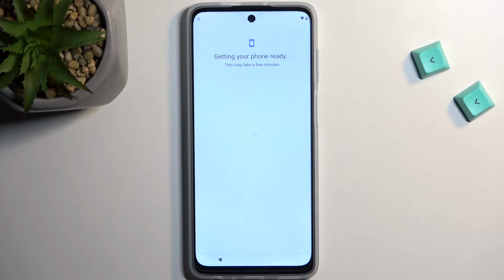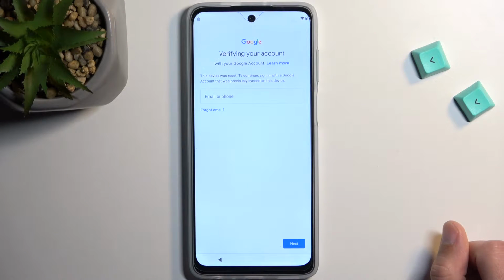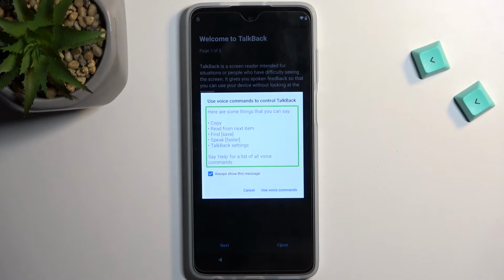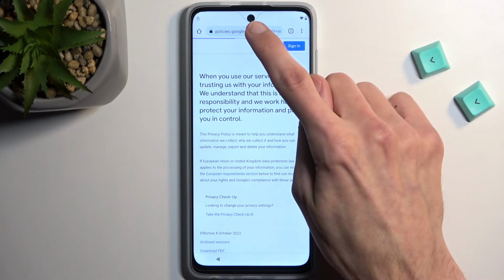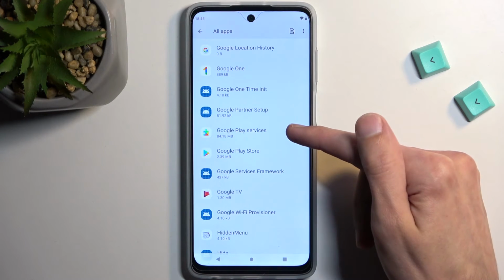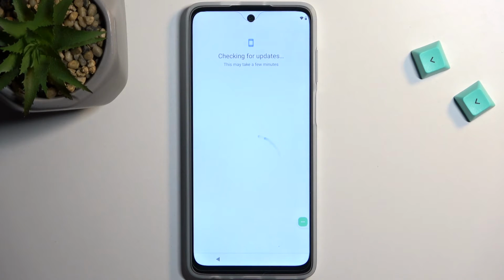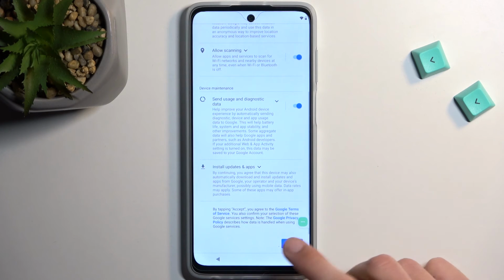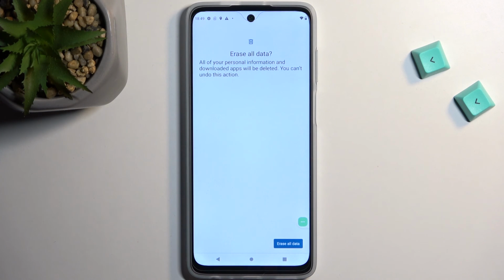MOTOROLA Moto G62 Bypass Google Account Verification | Unlock FRP & Skip Google Lock Moto 2022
MOTOROLA Moto G62 Remove FRP:
If your MOTOROLA Moto G62 is locked by factory reset protection and you forgot the Google password you should follow our instructions. Let's activate MOTOROLA Moto G62 with this unlock FRP tutorial, as a result, you will bypass Google verification. It's a free and easy way to unlock MOTOROLA Moto G62. Remove factory reset protection from MOTOROLA Moto G62. This method will work on all Motorola phones with Android 12 and September 2022.

How to remove factory reset protection in MOTOROLA Moto G62? How to bypass Google verification in MOTOROLA Moto G62? How to unlock FRP in MOTOROLA Moto G62? How to skip Google lock on MOTOROLA Moto G62? How to activate MOTOROLA Moto G62 without Google account?
How to bypass Google Account protection in MOTOROLA Moto G62 with Android 11/12 and security patch 09.2022?